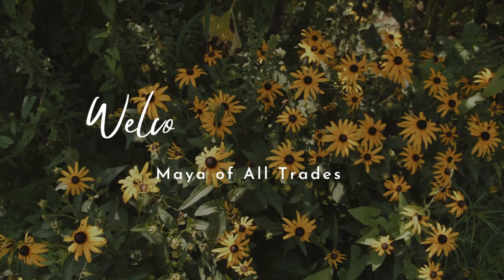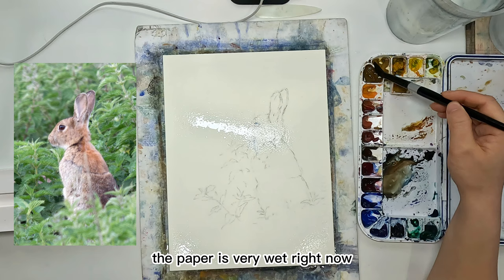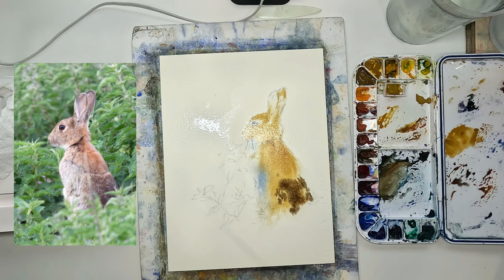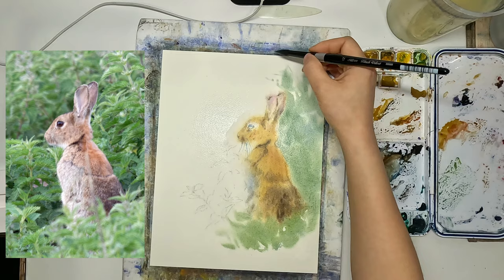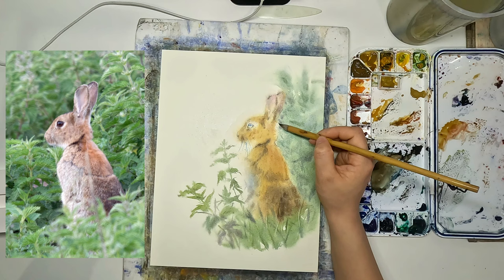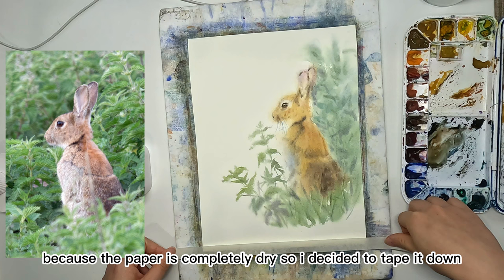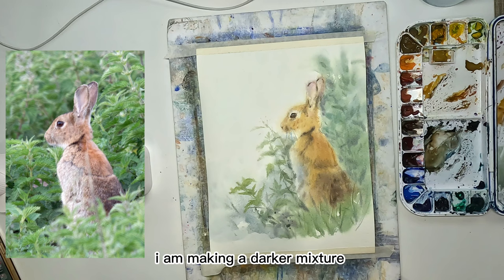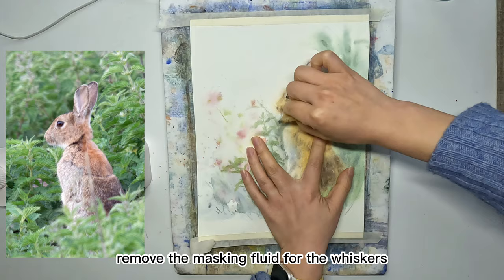How to Paint a Rabbit in Watercolor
It is the Year of the Rabbit! In celebration of the Chinese New Year, I did a loose-style painting of a bunny in watercolor. I understand this might require some drawing skills and practice makes perfect. Keep drawing and keep painting! And Hope you all have a great new year ahead!

00:00-00:38 Intro
00:39-04:40 Drawing
04:41-06:24 Preparing the paper and paints
06:25-36:40 Actual painting process
36:41-36:48 Outro